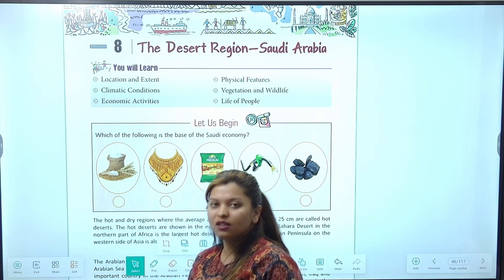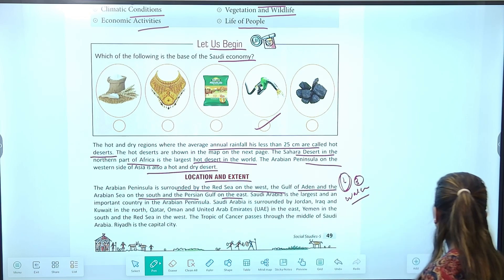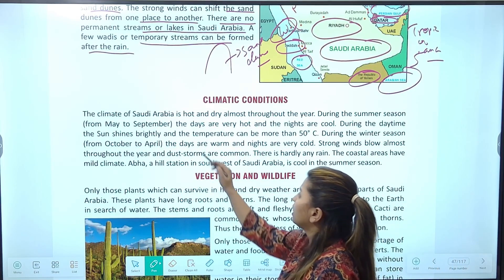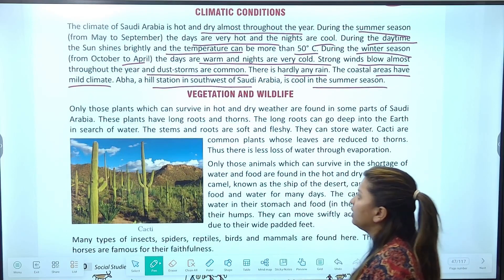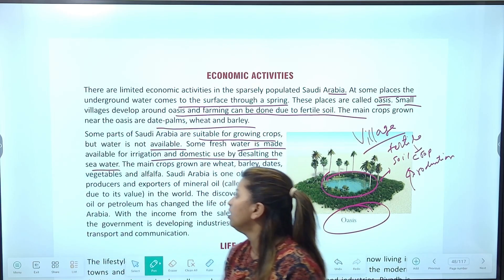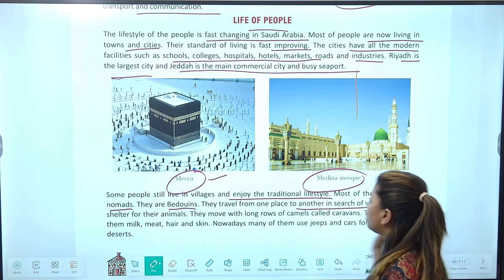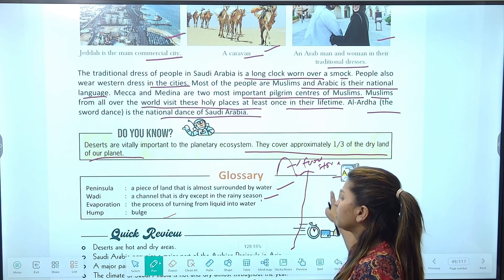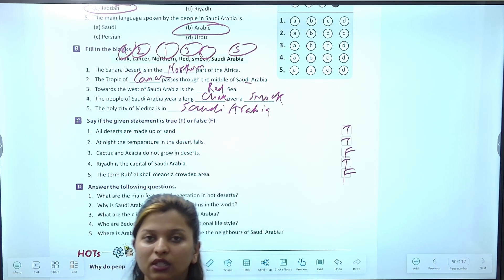Chapter 8 The Desert Region- Saudi Arabia | Social Studies Class 8